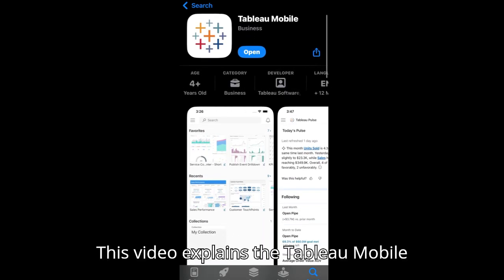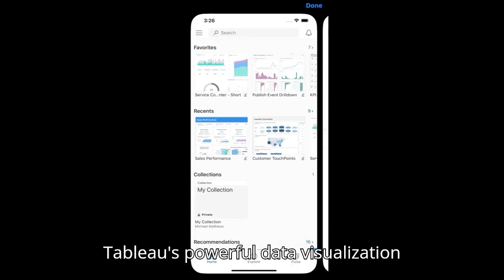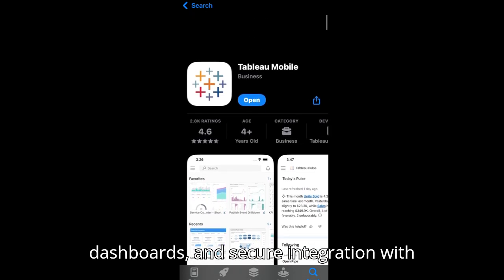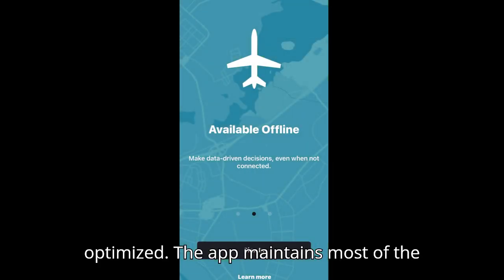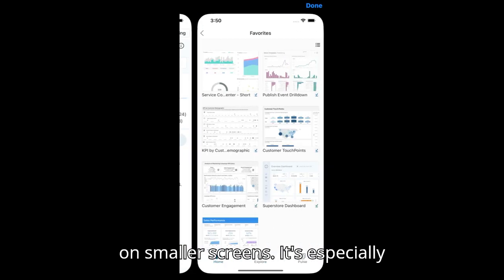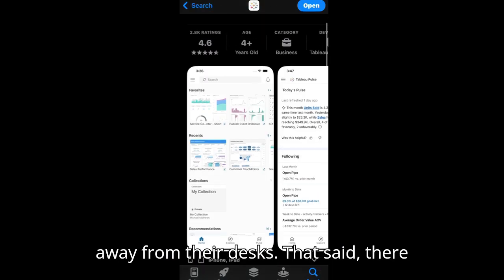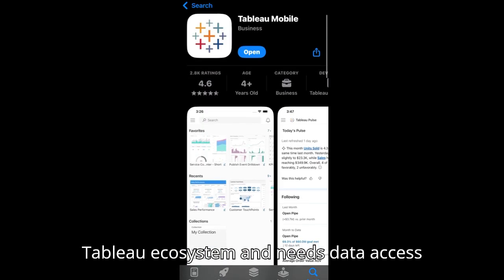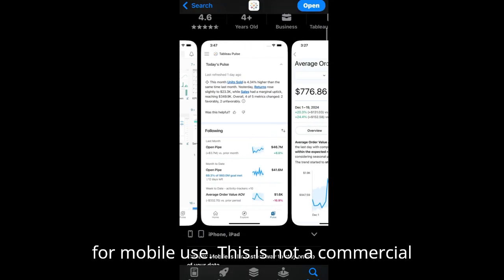TABLEAU APP REVIEW - WORTH IT? (EXPLAINED)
:) Description:
This video explains the Tableau Mobile app, a companion platform to the Tableau data visualization suite designed to give users on-the-go access to dashboards and insights. The app allows real-time interaction with published reports, supports offline access to synced data, and ensures secure connectivity through Tableau Server or Cloud. Users can filter, scroll, and drill down into data directly from their mobile devices. However, performance may vary with large or complex dashboards, and mobile layout limitations can impact usability.

Tableau Mobile App Review Explained
Access Dashboards Anywhere
How Tableau Mobile Syncs Data
Real-Time Data at Your Fingertips
Using Filters in Tableau Mobile
Mobile Analytics on the Go
Pros and Cons of Tableau Mobile
Performance Issues with Large Dashboards
Is Tableau Mobile Worth It?
Secure Access to Tableau Server
Drill Down into Reports Easily
Tableau Mobile vs Desktop Experience
Mobile Layout Tips for Tableau
Stay Updated with Live Data